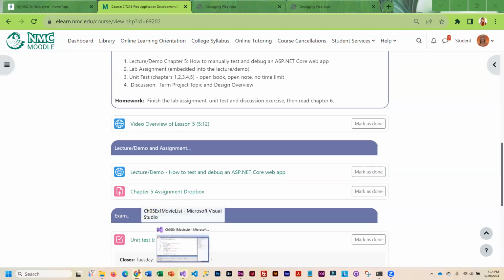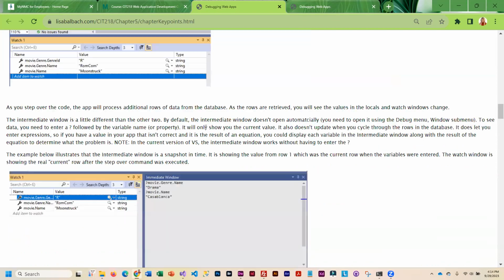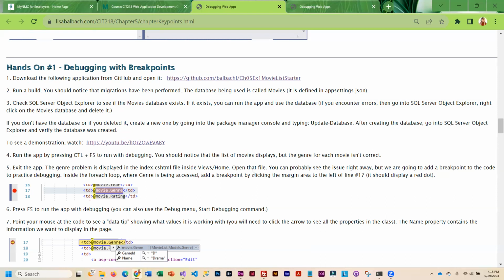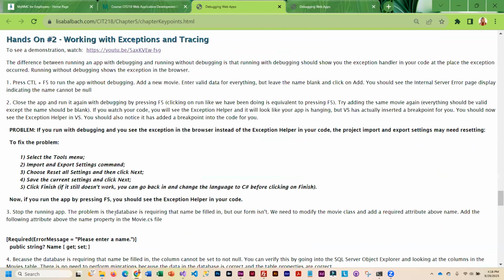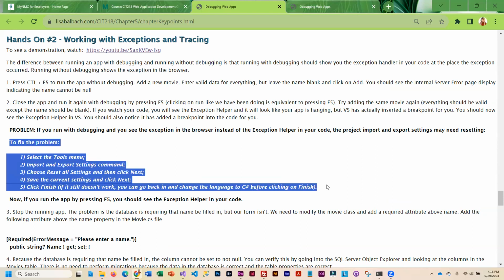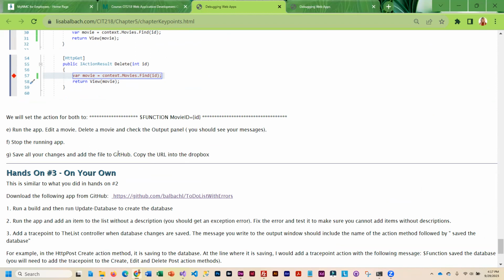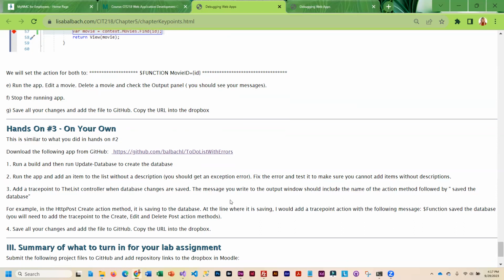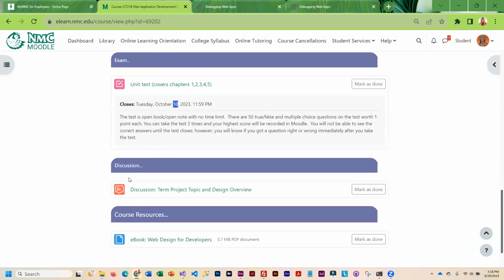CIT218 Chapter 5 Overview Fall 2023